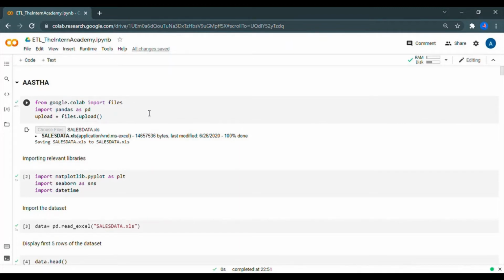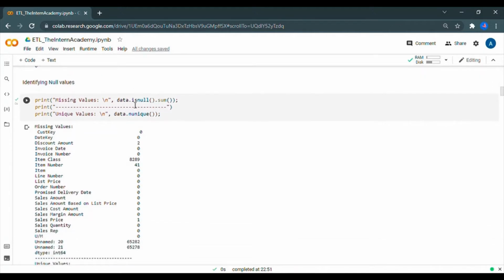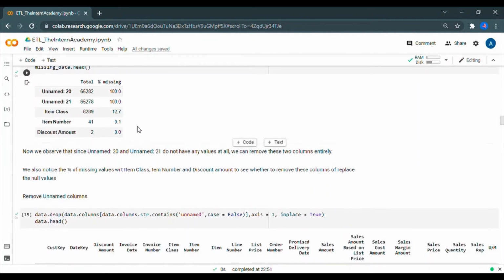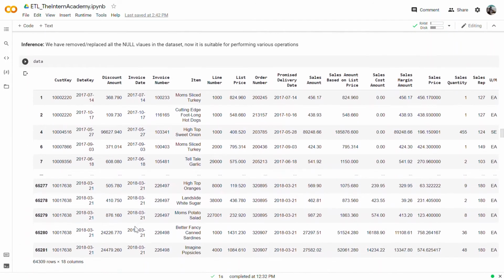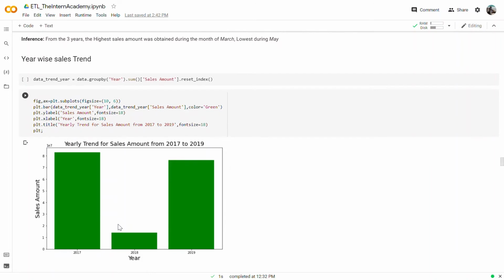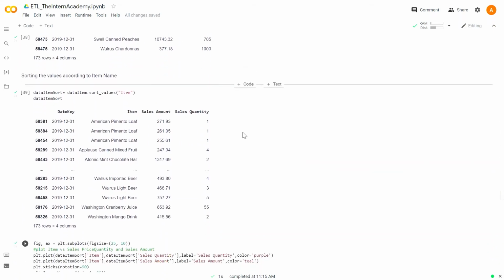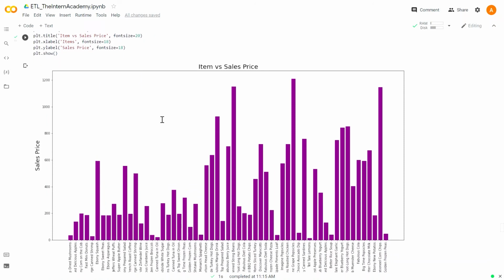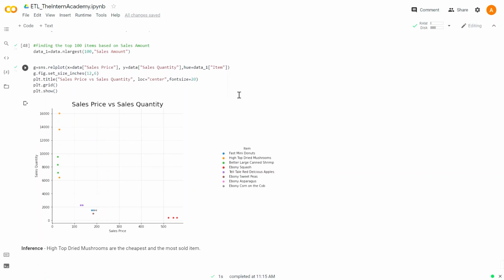The Intern Academy | Data Science Internship Task